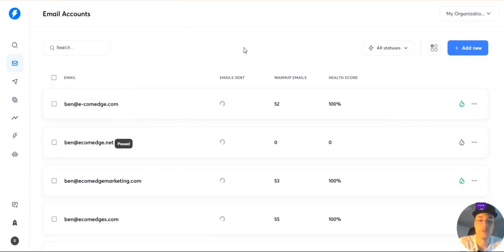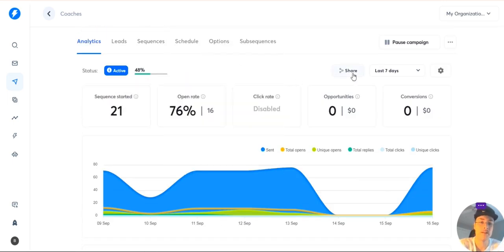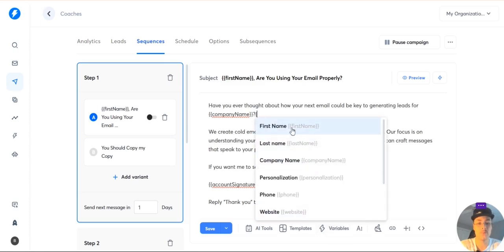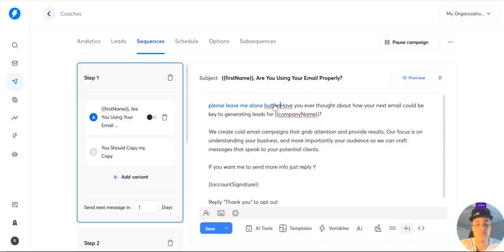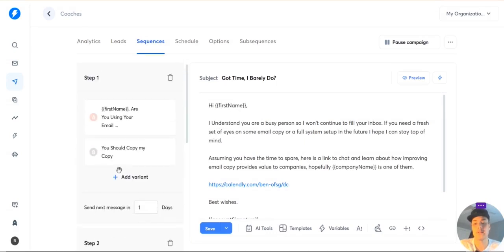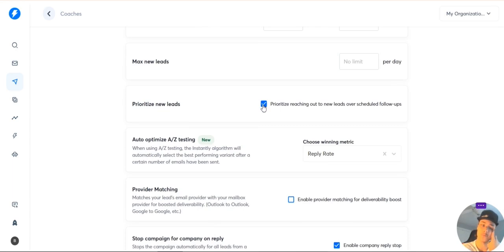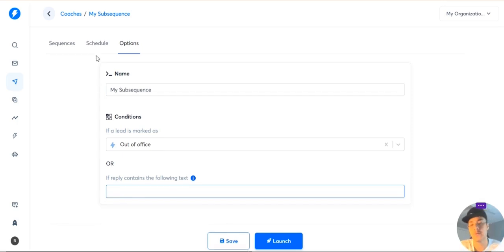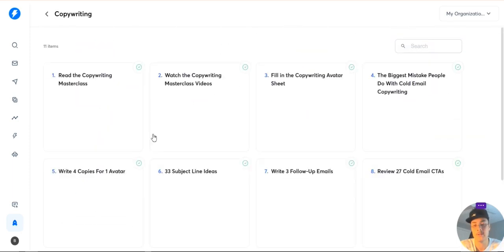Cold Email Campaign Setup with Instantly.ai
Today I go over what a cold email campaign looks like inside Instantly.ai and what all the features mean relating to campaigns. This guide will help you start your own campaign and ensure you bring in new leads ASAP

Nonsense hashtags below yay algorithm.